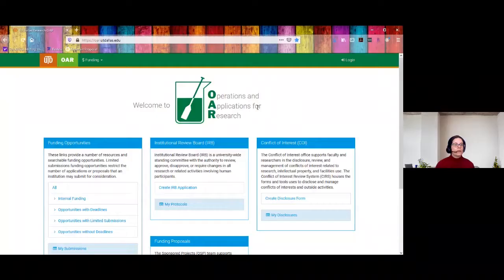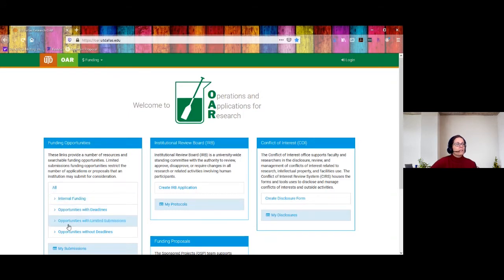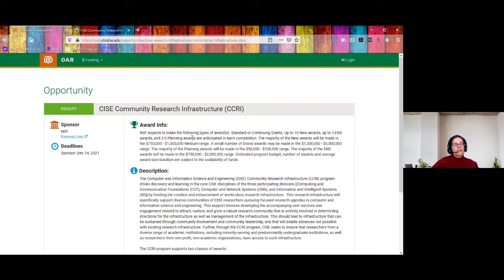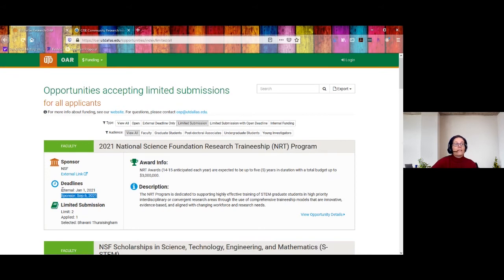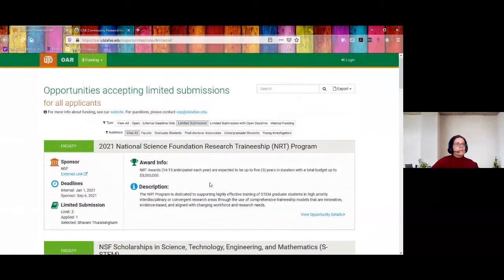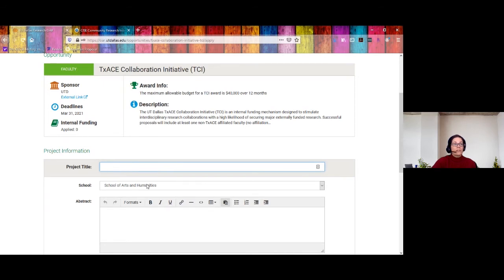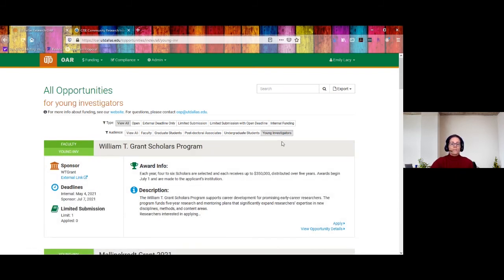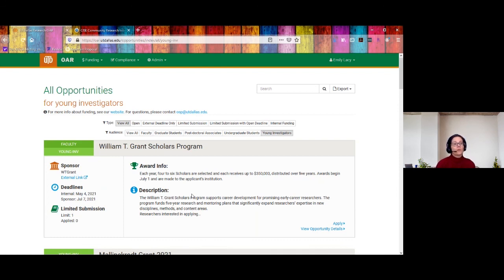PI Portal Tips & Tricks (OR Spring Forum - Emily Lacy)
Emily Lacy's presentation "PI Portal Tips & Tricks" from the Office of Research 2021 Spring Forum.